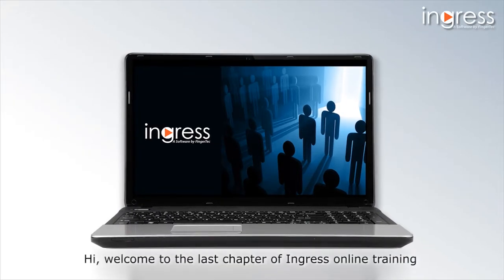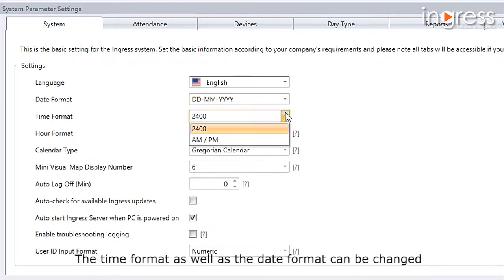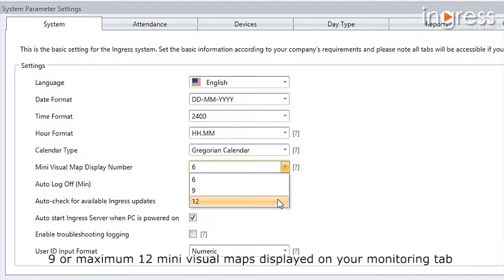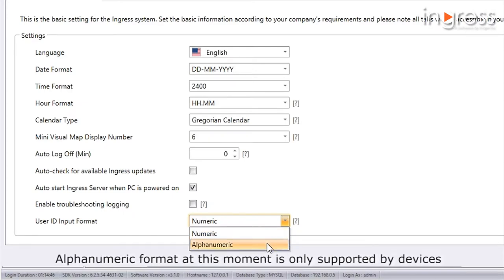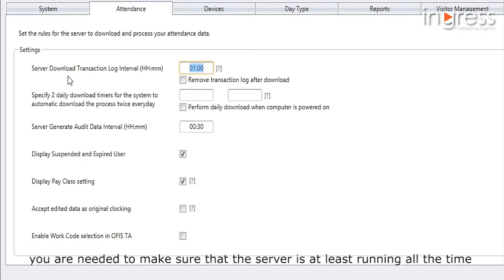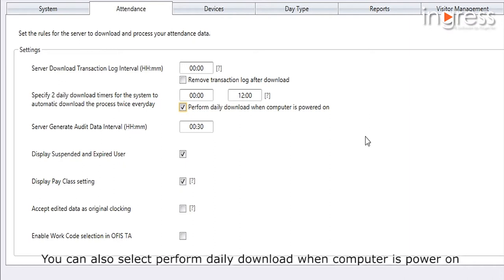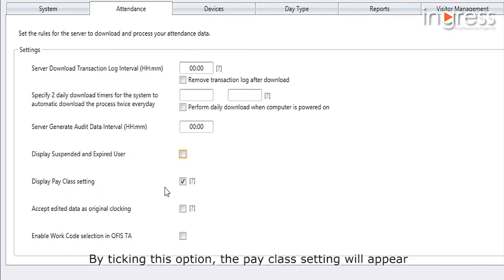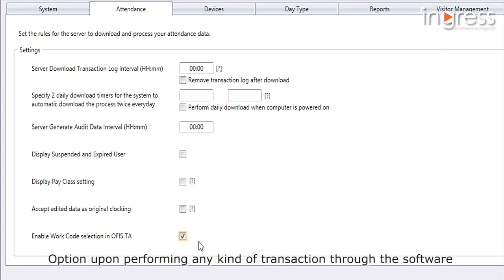Chapter 5－System Setting I (General and Auto-Data download Setting)